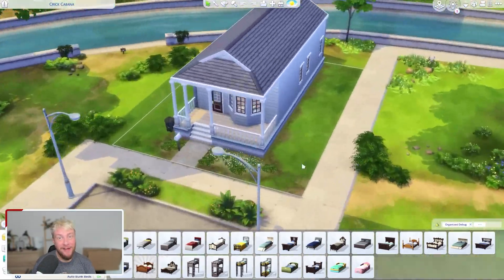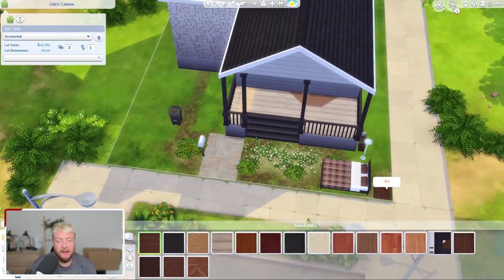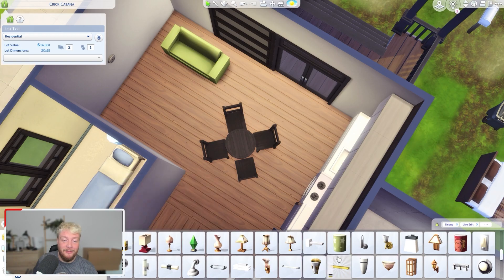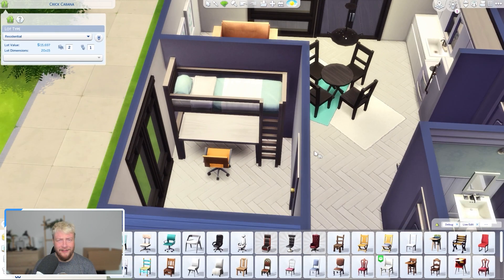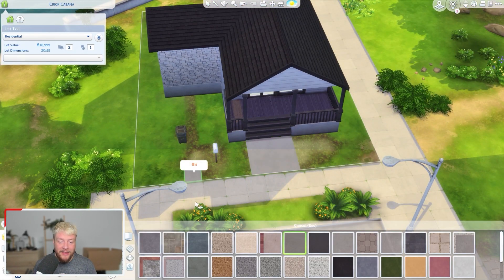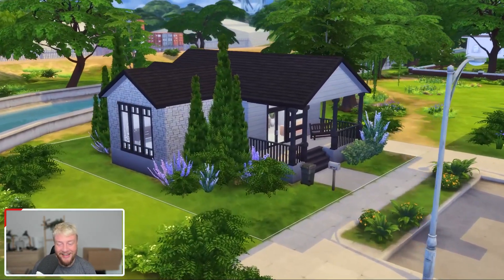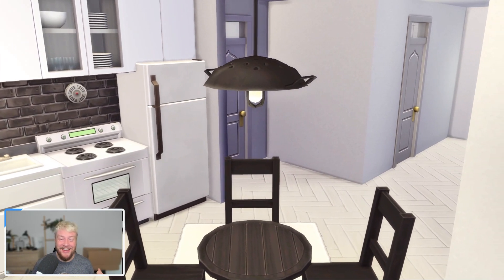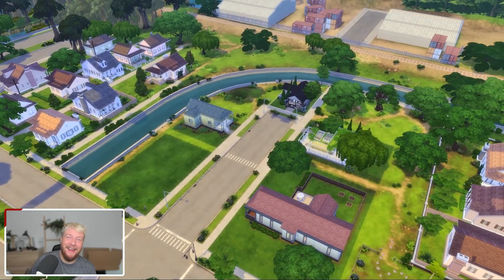Crick Cabana Remake - The Sims 4 - Speed Build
Rebuilding Willow Creek. This house needed it! 😁

Use the AuvbriMakeover
On the gallery to submit a makeoverbuild for me

➤ To find my houses/rooms search on my EA/Origin ID: Auvbri

To find CC list, specs and cheats go to the about page on the channel